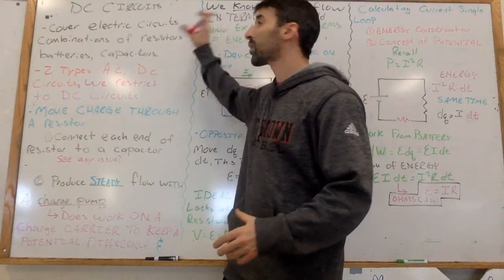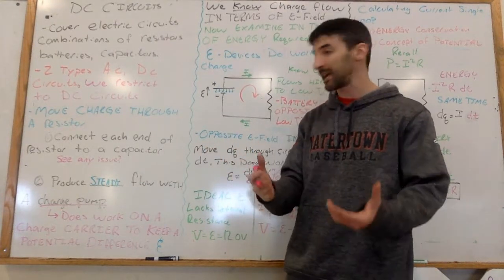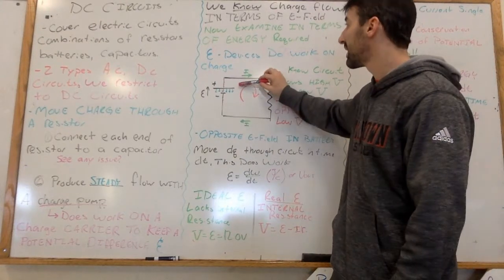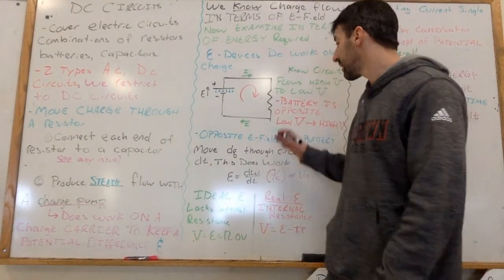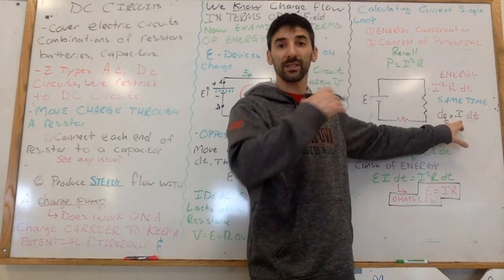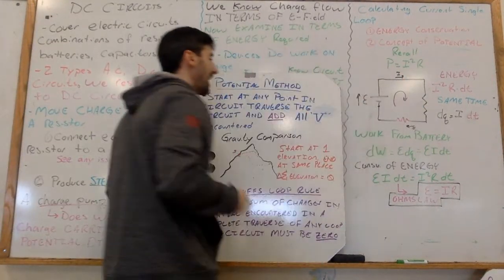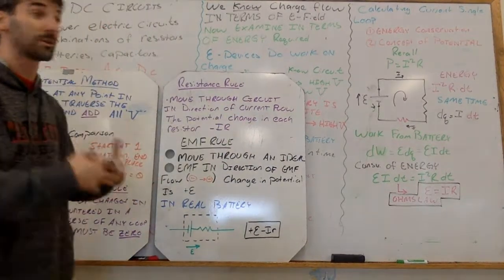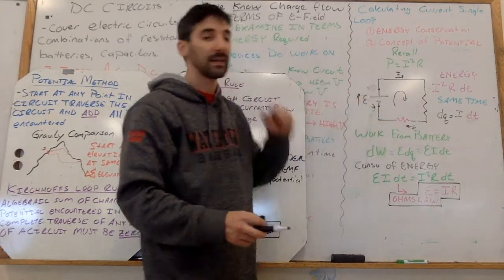Introduction to DC circuits, Kirchhoff's Loop Law